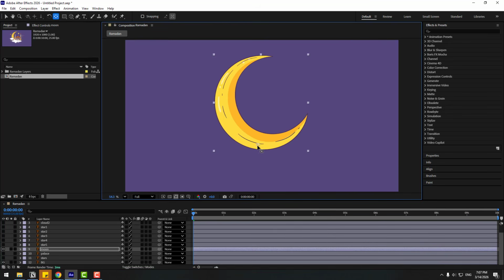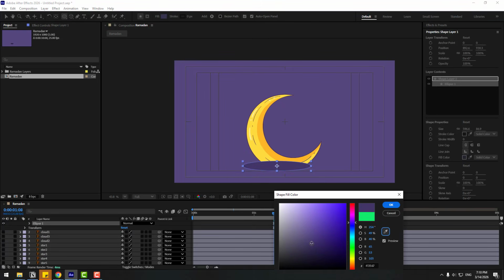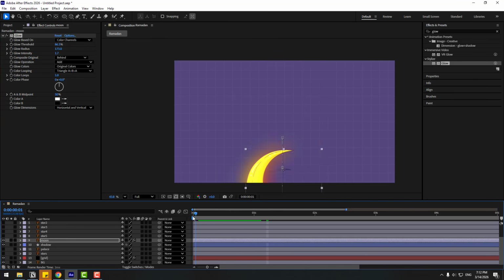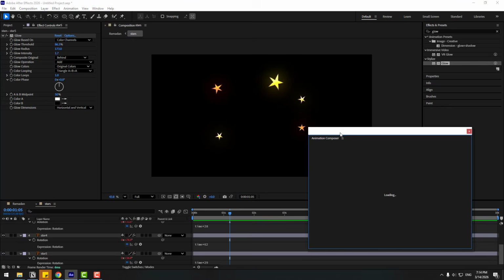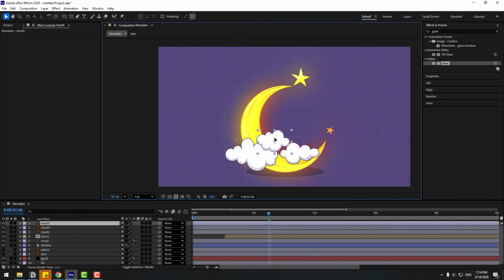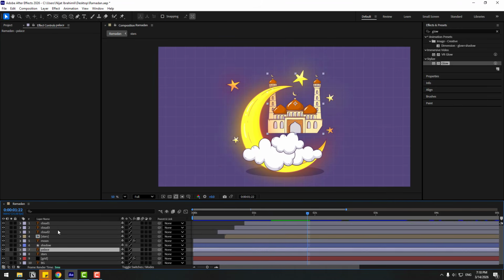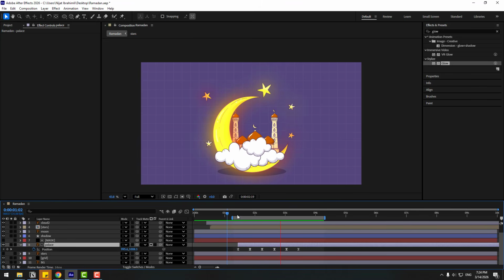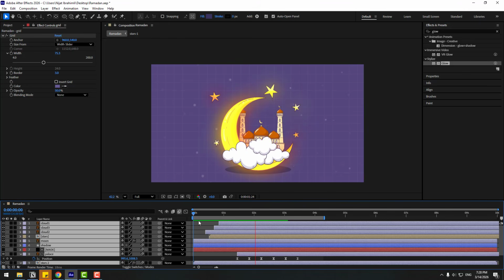Ramadan Kareem Intro After Effects Tutorials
Hi guys, welcome to my new video tutorial. In this tutorial i will show how to create Ramadan Kareem Intro 2d motion graphics animation with Nijat Ibrahimli in After Effects. Let's get started!